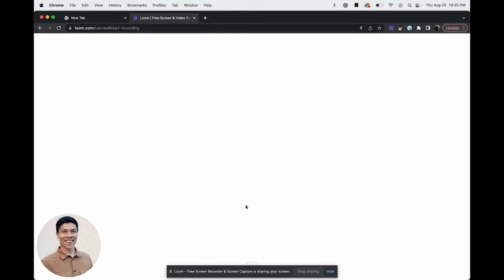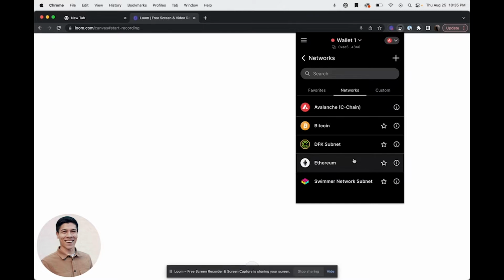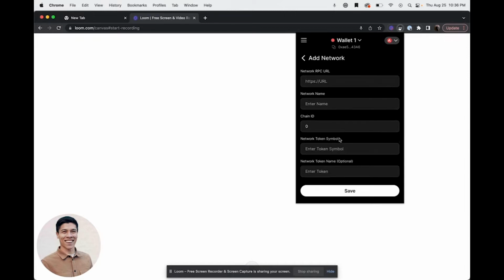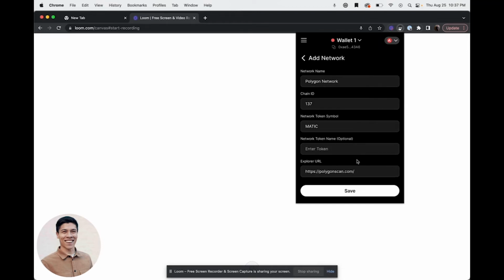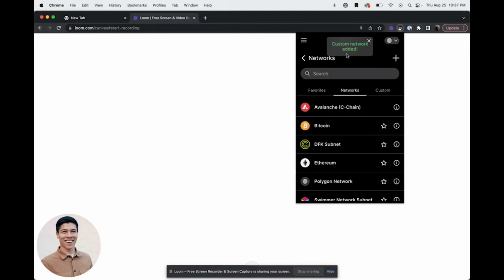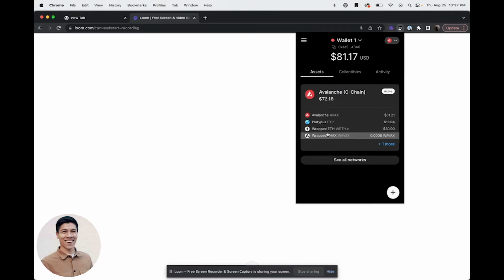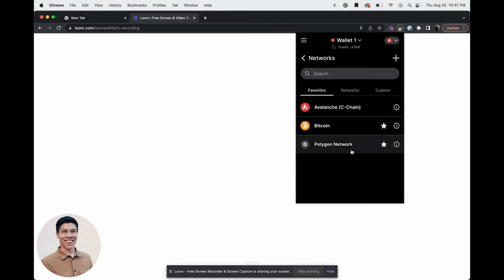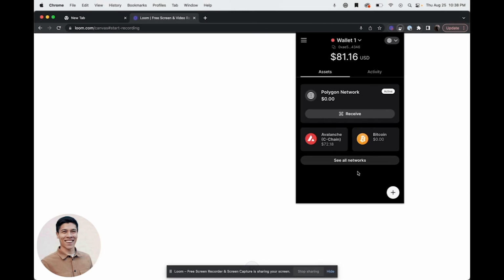How to Add Layer-2 Networks to Core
Among the many benefits of Core is the option to move from one network to another with ease. This video demonstrates how easily a user can add a Layer-2 network to Core.

1. Make sure you have the Core extension added to your Chrome browser and log into your existing wallet or create a new one.
2. Click on "Show All Networks".
3. Click on the "+" icon to add a new Layer-2 network.
4. Enter the following information for the network:
    - Network RPC
    - Network Name
    - Chain ID
    - Network Token Symbol
    - Native Token Name (optional)
    - Explorer URL
5. Click "Save".

The newly added network will default to the active network. Clicking on "See All Networks" again will show all networks. To add it to your favorites, navigate to the "Custom" tab, and click on the star to the right of the network name.

If you have a question about Core not answered in this video, you can find help